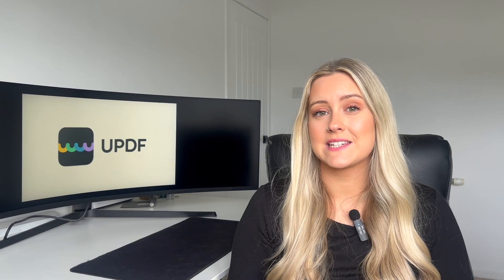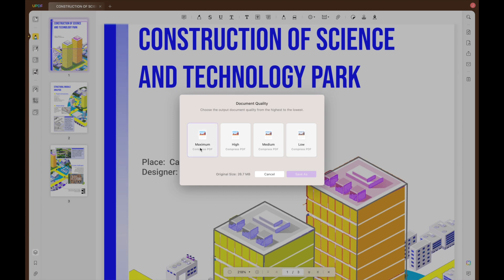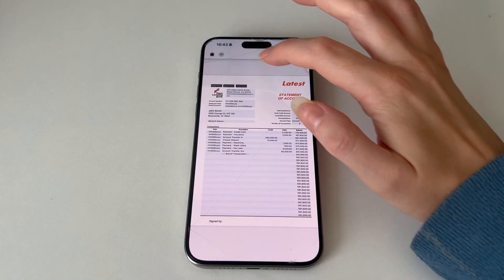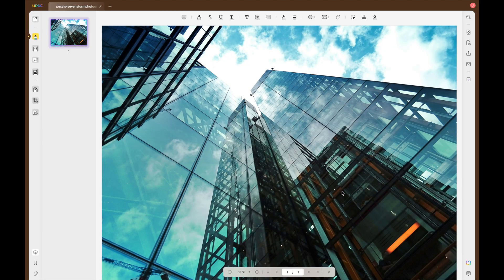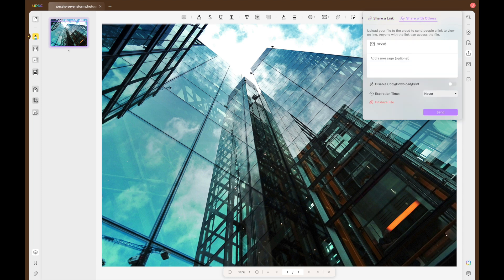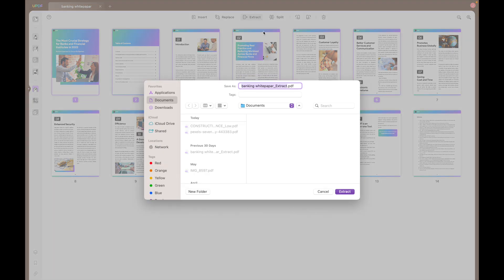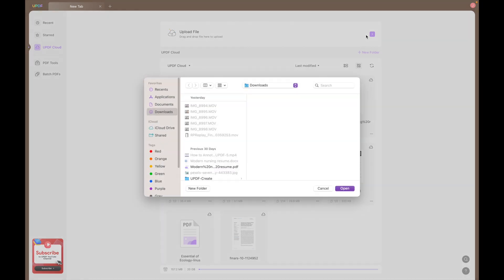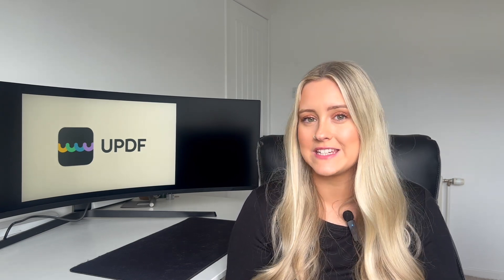How to Compress A PDF with Super Easy Steps 2024 | UPDF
Do you know how to compress pdf files on Windows/Mac or iPhone/Android devices? This video will explore the best tool for compressing PDF documents using UPDF, a powerful PDF editor designed to enhance your workflow.